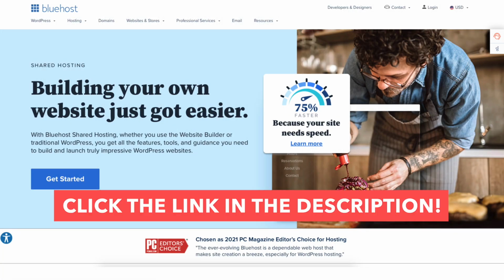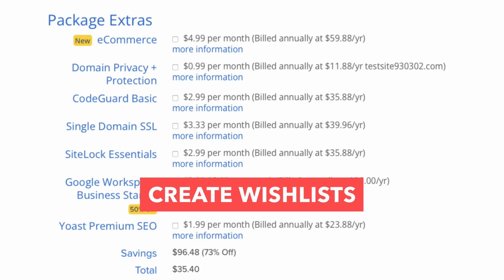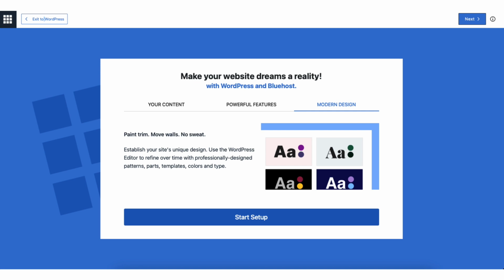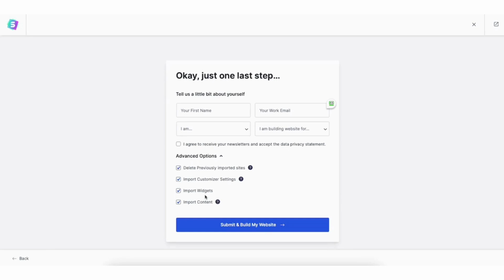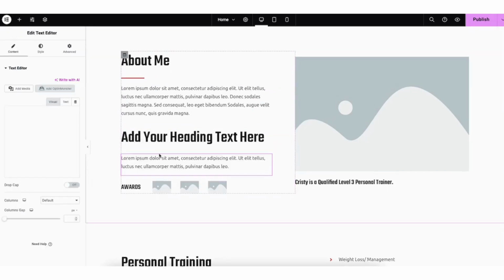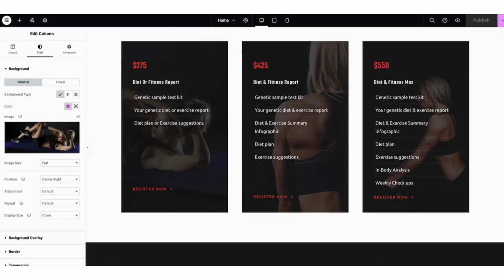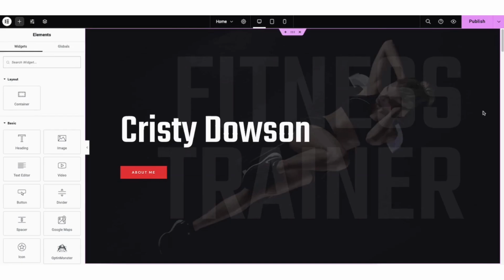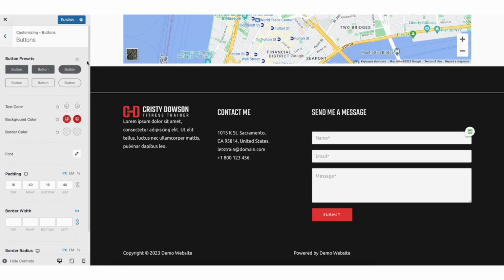How To Create A Personal Trainer Website In WordPress 🔥 | (Step by Step Tutorial!)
In this personal trainer website tutorial video, I go over how to create a personal trainer website in WordPress step by step. This is an easy-to-understand personal trainer WordPress website tutorial.

Creating a personal trainer website is a quick and easy process with WordPress and Elementor page builder.

By the end of this video, you will know how to create a personal trainer website in WordPress using Elementor, how to build a personal trainer website, and how to make a personal trainer website and should have your personal training website successfully started if you choose to.

Whether you want to start a personal trainer website or start a personal trainer blog this tutorial is perfect to follow along with.

This WordPress tutorial is also good if you want to create a fitness website in WordPress, creating a gym website in WordPress, or creating a yoga website in WordPress.

You'll also get a Bluehost discount plus a free domain name for your personal trainer website.

Creating a personal trainer website in WordPress consists of a few steps. You'll need a domain name for your personal training website, as a domain name is the name of your website. You'll need web hosting that powers your personal trainer WordPress website online. You'll then want to install and set up WordPress. You'll then want to choose a WordPress theme to start creating your WordPress website. In this personal training WordPress website tutorial, we go over a ton of pre-made professional WordPress themes you can choose from using Astra Starter Templates and editing the website with Elementor page builder, which is the most popular drag-and-drop editor in WordPress. Creating a personal trainer website in WordPress with Elementor is quick and easy.